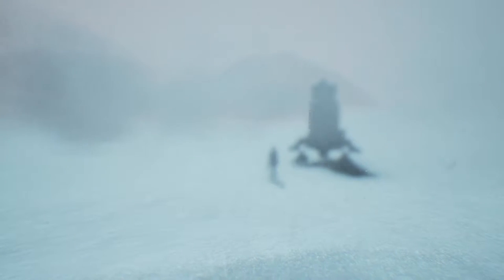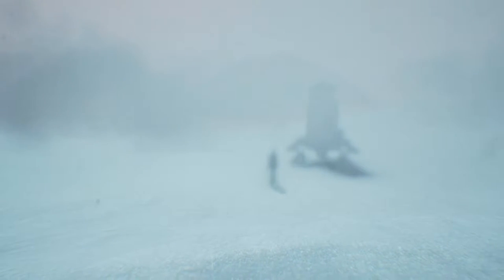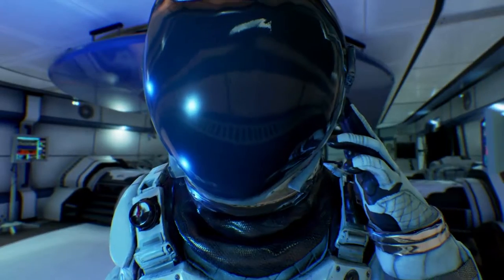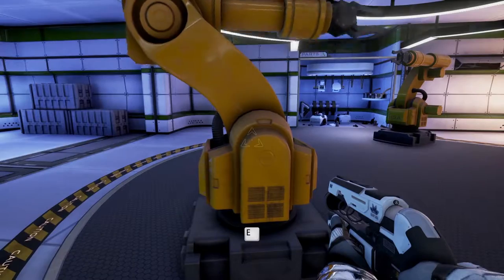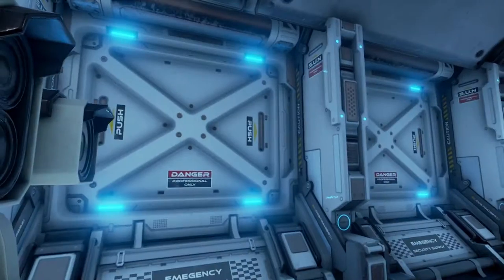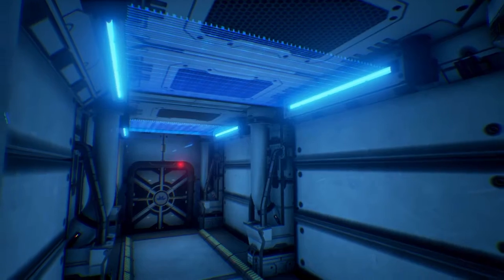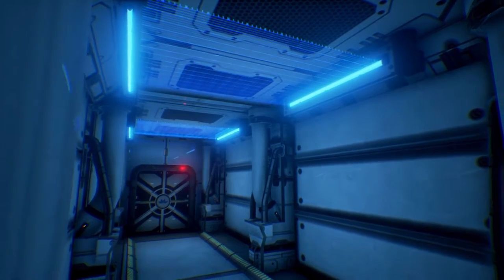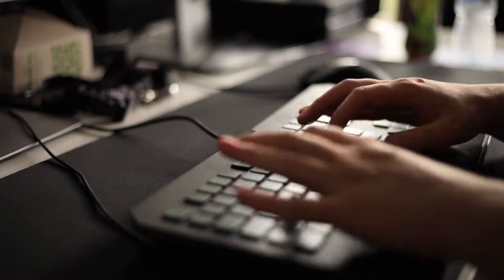The Turing Test Game Release First Person Puzzler - PC XO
The Turing Test follows the story of Ava Turing, an engineer for the International Space Agency (ISA), as she attempts to uncover the truth behind strange events at the research base on Jupiter’s moon, Europa. As Ava, players must use their Energy Manipulation Tool (EMT) to transfer power from one object to another; powering up and taking control of artificially intelligent machines, manipulating giant structures and solving complex tasks - all set to a backdrop of a multi-layered narrative that challenges the player on what it means to be human.